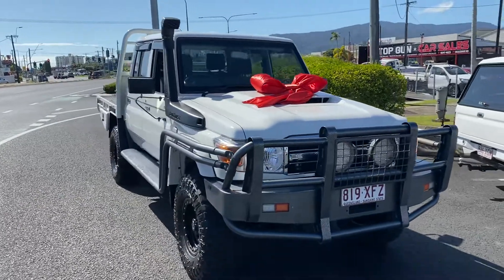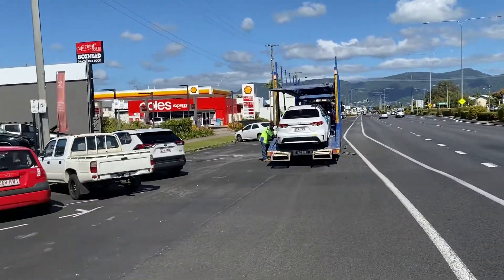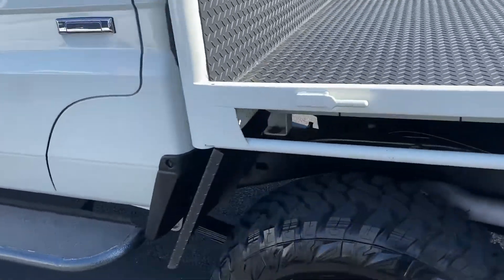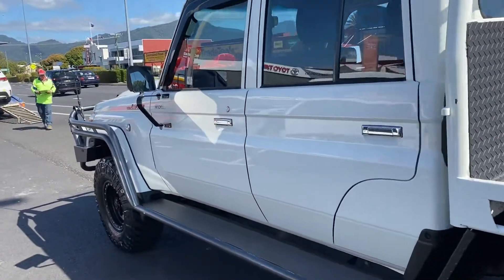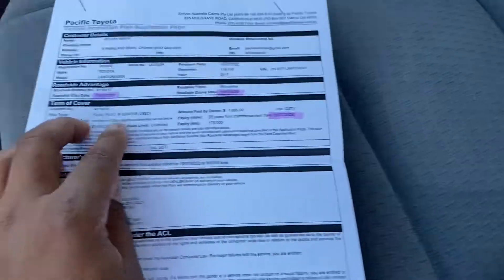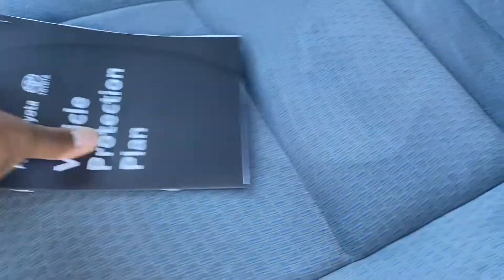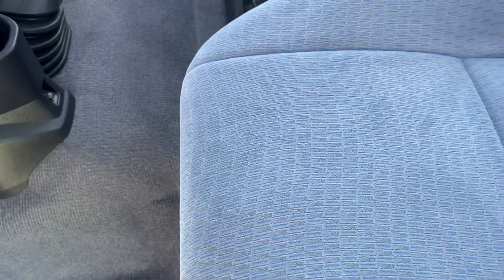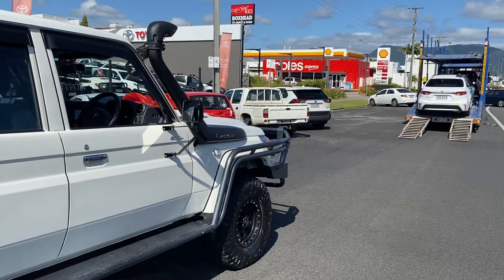Landcruiser delivery for Haydan!